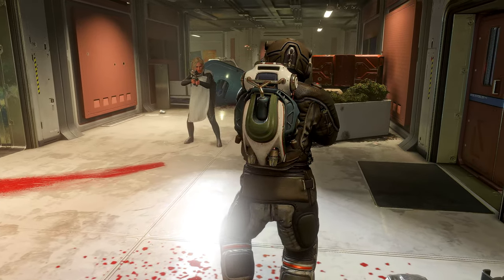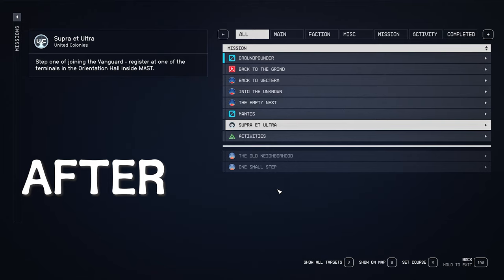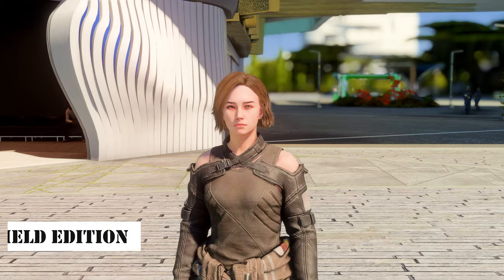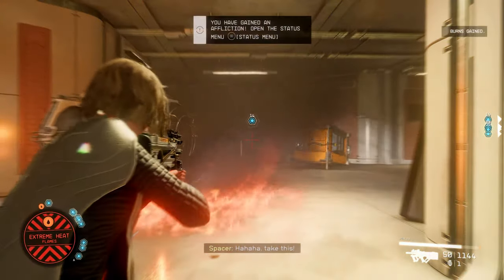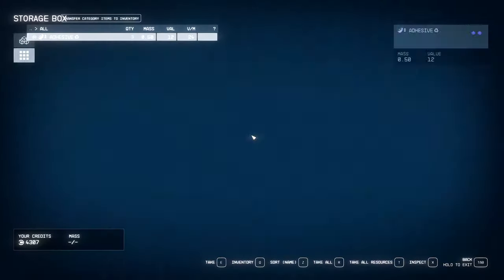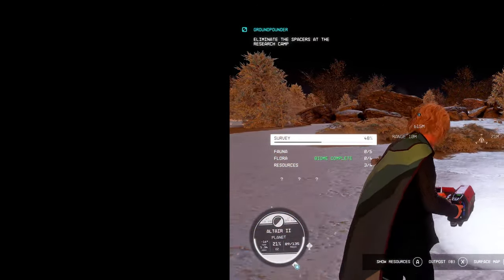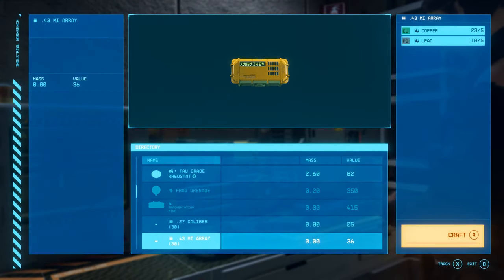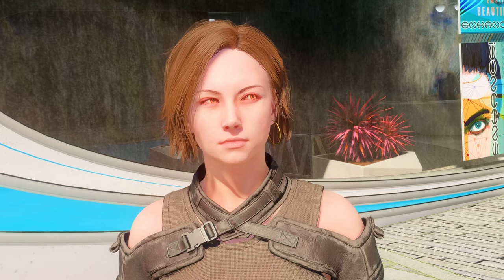13 Must-Have New Starfield Mods to Upgrade Your Gameplay And Convenience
I. PRESET
🔴 ARJAFIELD STAR RESHADE

II. CHAPTER
00:00 Intro

00:24 Icon Sorting Tags: Starfield Edition

01:00 Compact Mission UI

01:32 Less Spongy Enemies

02:24 The Eyes of Beauty - Starfield Edition

02:58 EXE - Effect Textures Enhanced

03:37 Easy Digipick

04:07 No XP Kill Steal Fix

04:47 Experimental Combat and Stealth AI Overhauls

05:35 Scanner Encumbrance Display With Time

06:03 Smart Aiming Third to First Person

06:37 Baka Quit Game Fix

06:58 Craftable Ammo and Utilities

07:25 Weightless Resources and Other Items

08:03 Outro